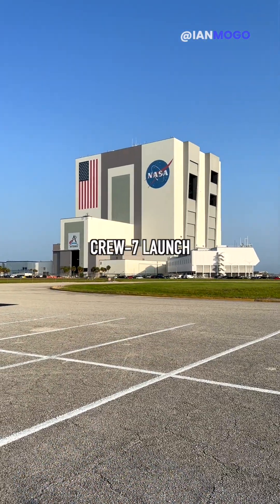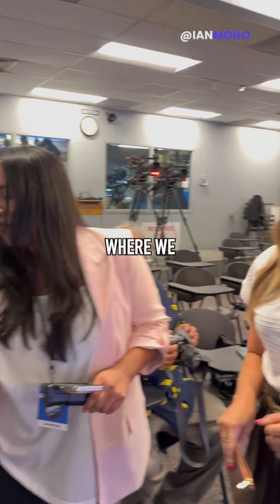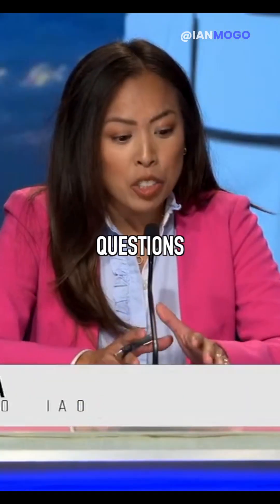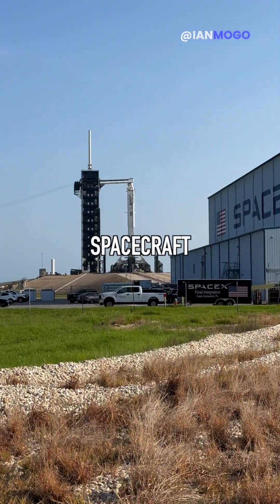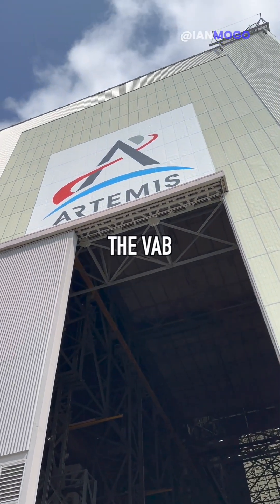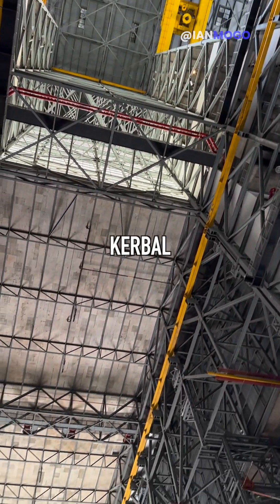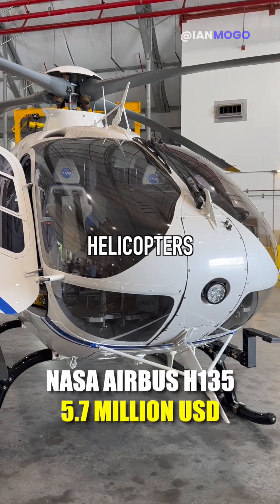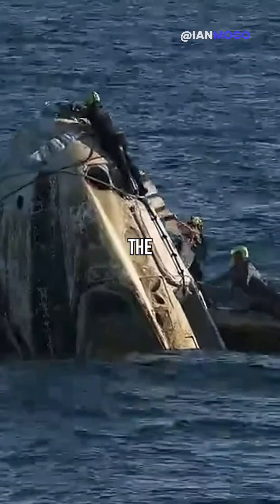NASA SpaceX Crew 7 - Creators Launch Event 🚀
Crew-7 NASA Creators Social 🚀

Huge thanks to the team at NASA for such a mind-blowingly dope experience.

Can finally confirm, rockets go brrrrrrrr